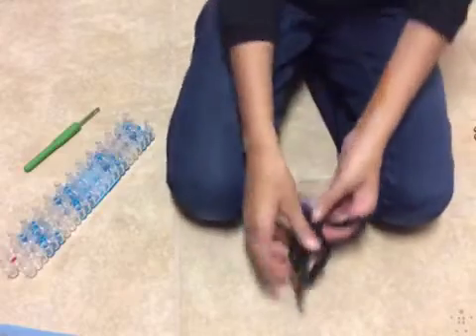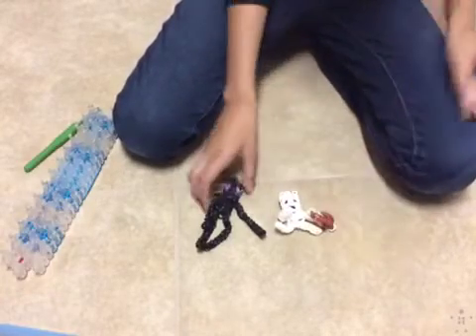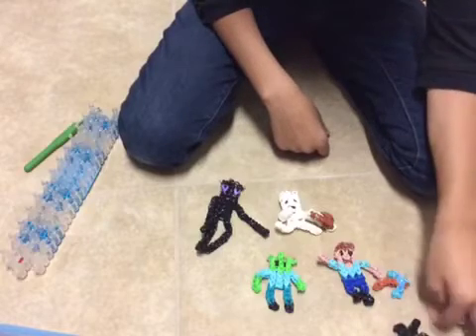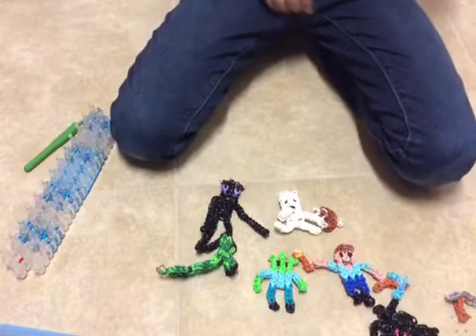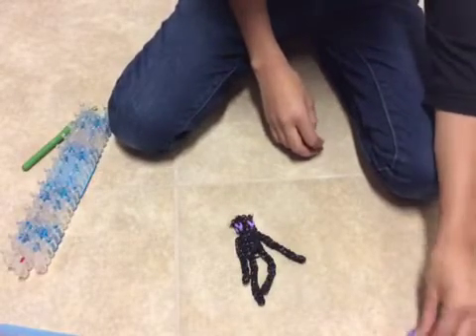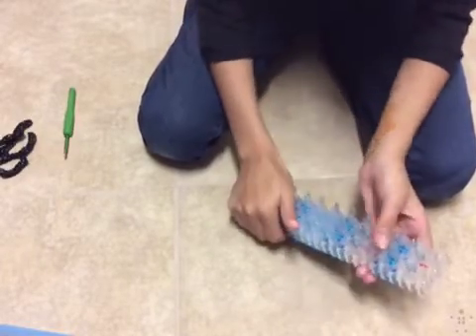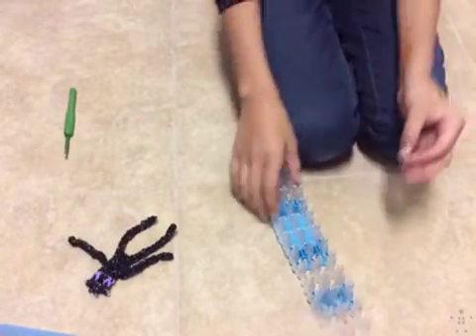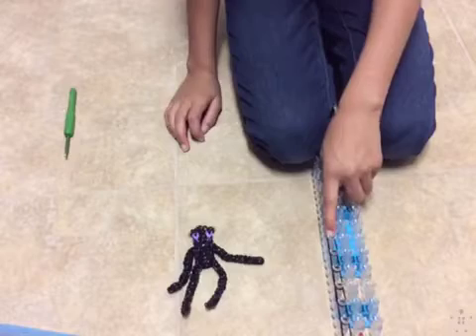Part 1 loom enderman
Hey guys! Today I'm going to show you how to make a loom enderman. I hope you enjoy!